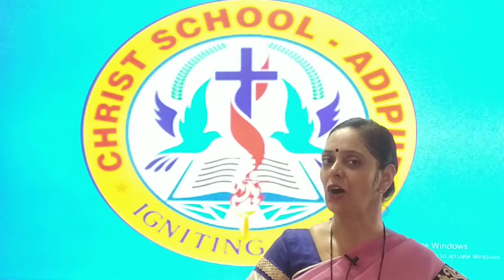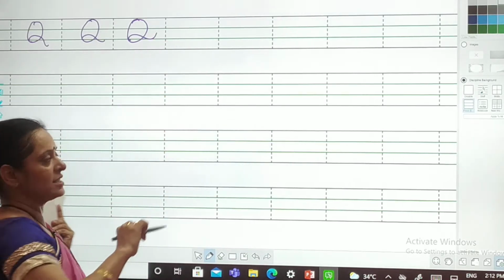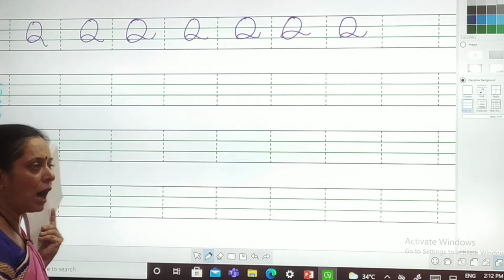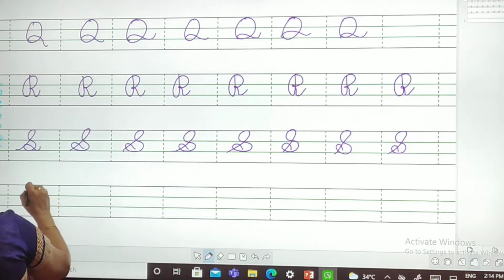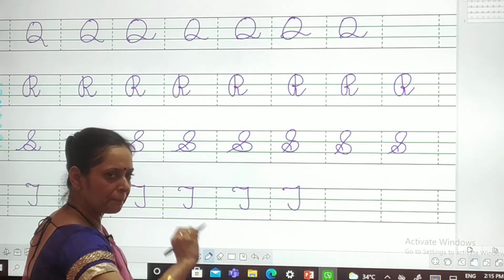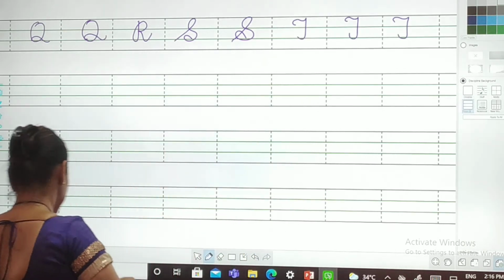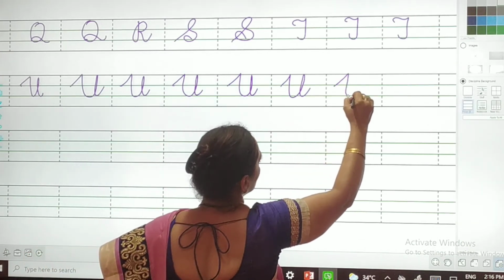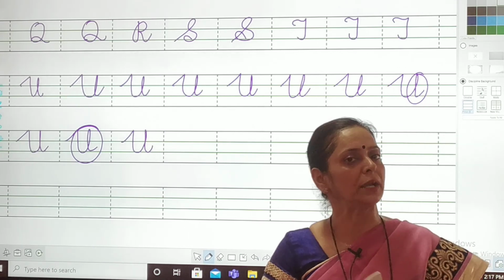17/07/21 GRADE : 1 // CURSIVE BEADS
GRADE : 1 // CURSIVE BEADS
TEACHER : Ms. ANJALI RAMDASANI